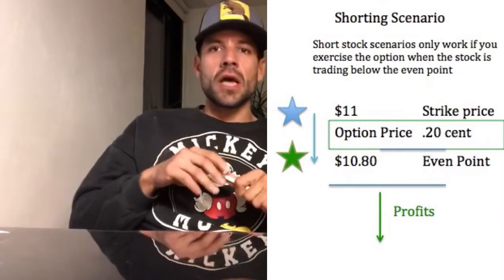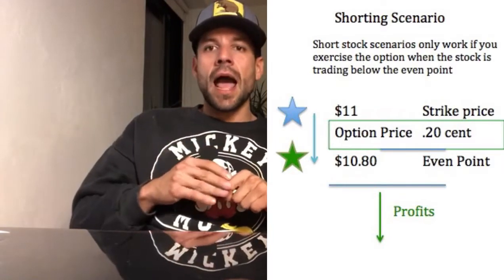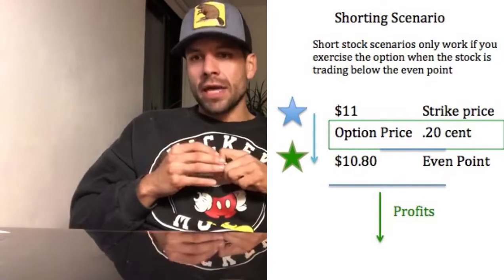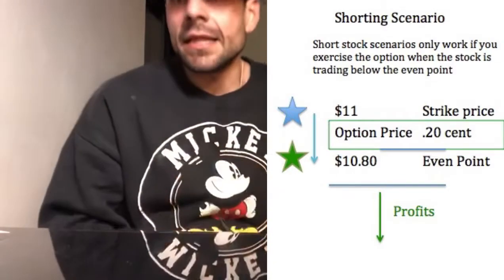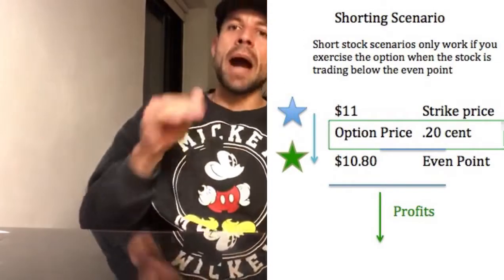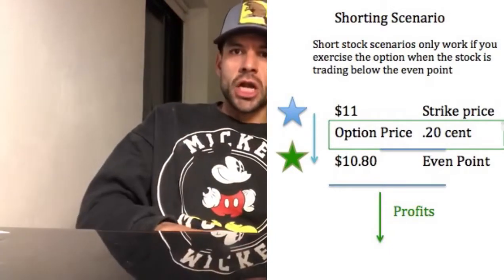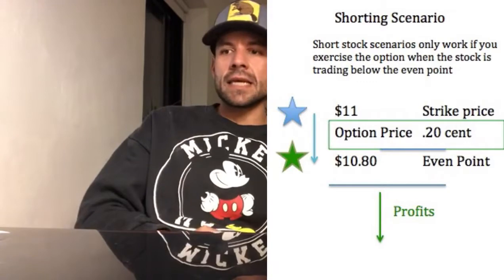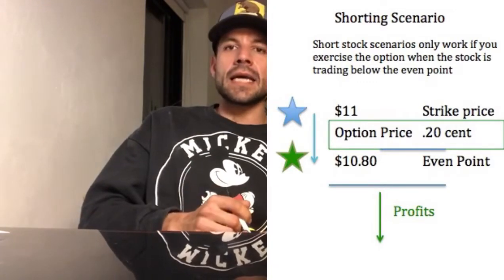Intro to put options Volume 1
Put options explained for beginners: strike price, expiration date, even point, option price.

Strategies: short stock, insurance a stock, and investment.